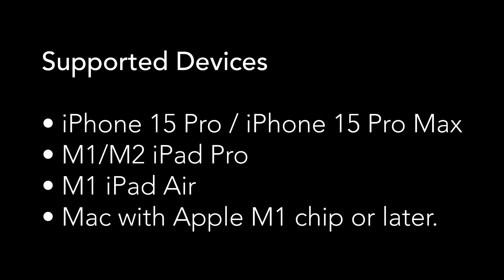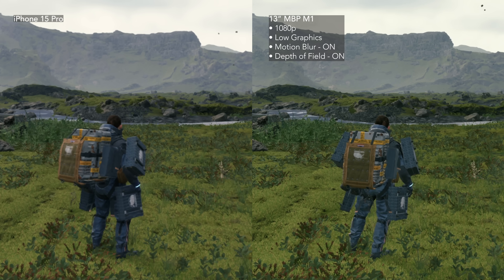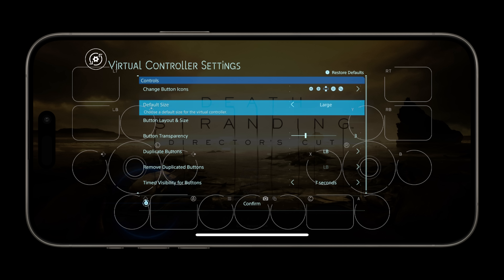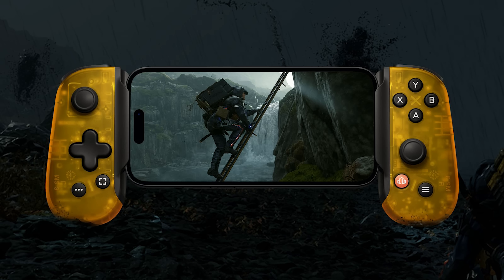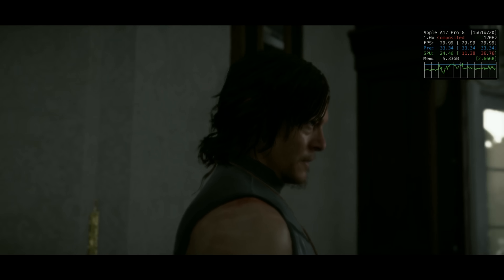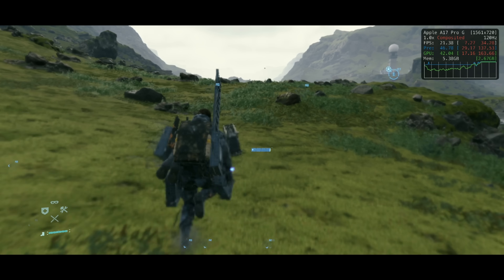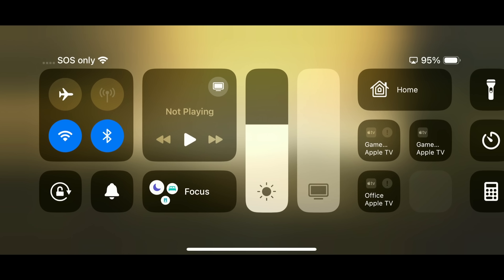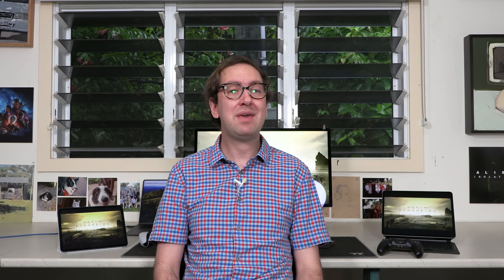Death Stranding iPhone 15 Pro Performance Review - Struggles to Maintain 30 FPS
Death Stranding has come to iPhone 15 Pro… but is it actually playable? Let’s see how it performs and the tech behind it.

0:00 - Introduction
0:24 - Supported Devices
0:31 - iOS Tech
5:28 - Control Options
6:42 - Playing on External Display
7:30 - Performance
13:10 - FINAL THOUGHTS?